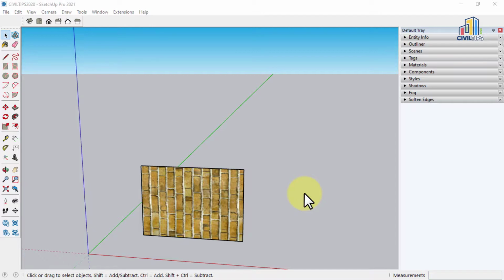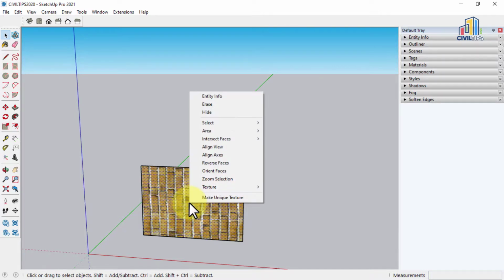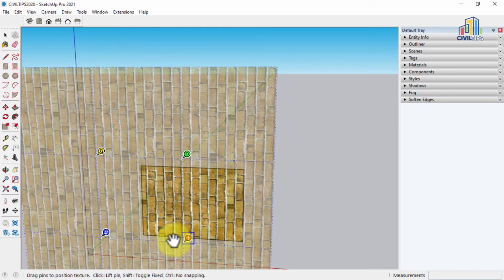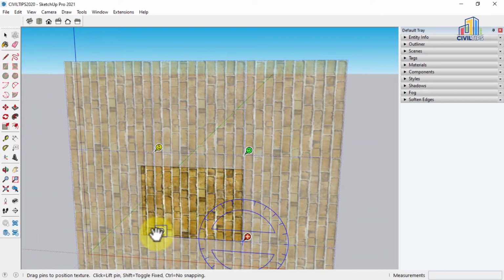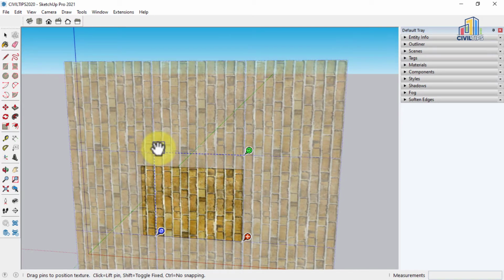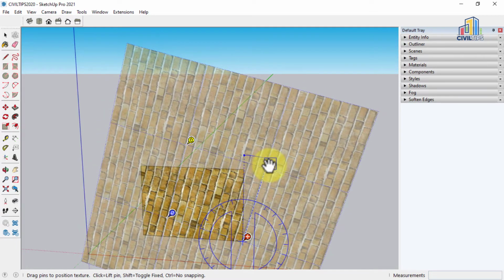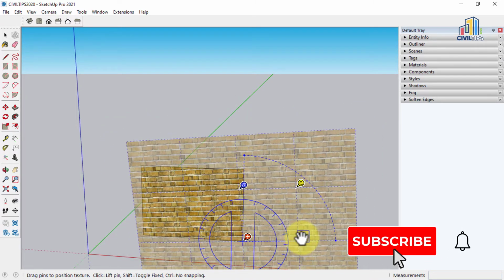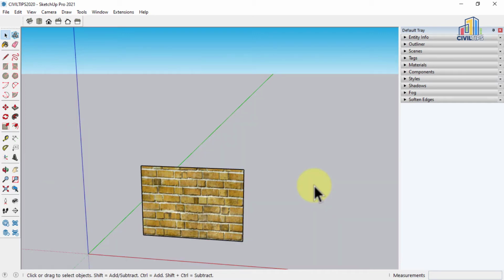English - Part 51 How to Rotate Texture or Material and Adjust Perfect Size